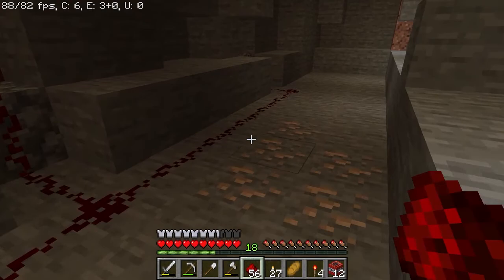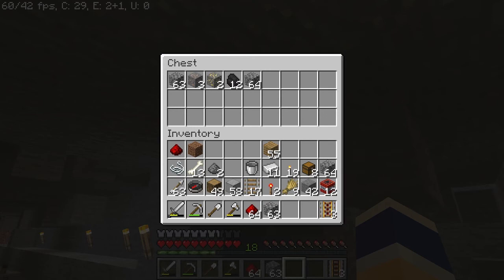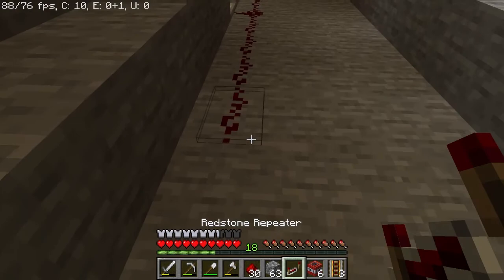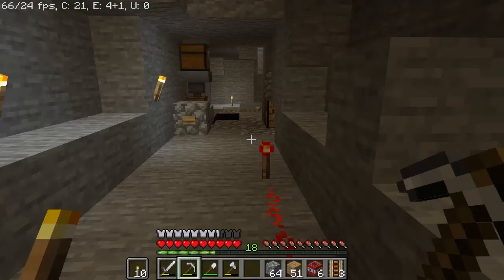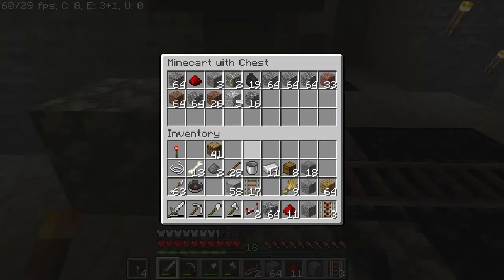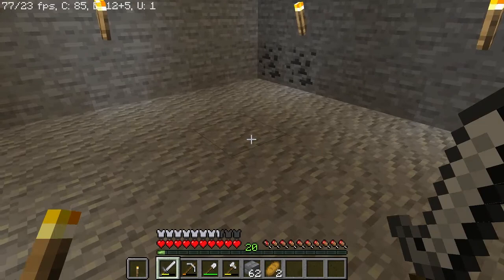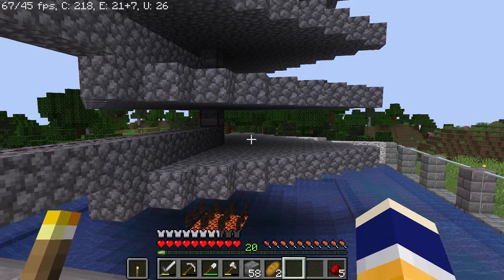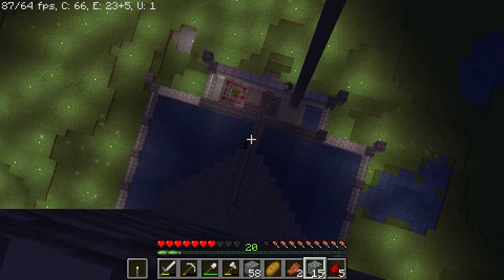Let's Play Minecraft Episode 5: Room and Pillar Mining (Mining Engineer plays Minecraft)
In this episode we make a start on our first underground mining method - Room and Pillar.

There are thousands of Let's Play Minecraft videos out there which focus on survival and epic buildings This new series, Mining Engineer plays Minecraft, will encompass those while also applying more realistic mine design in both surface and underground gameplay. I particularly want to investigate Minecraft's TNT and Minecart potential for bulk resource gathering. Gun-powder is going to be an essential building block of this mega-project.

Jumbo picture - by Sandvik
Bogger picture - by Caterpillar